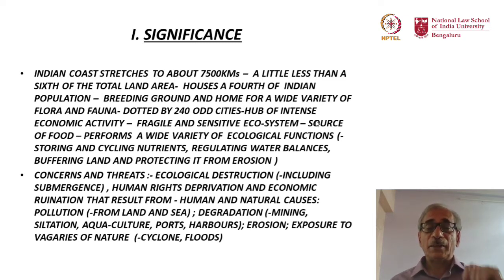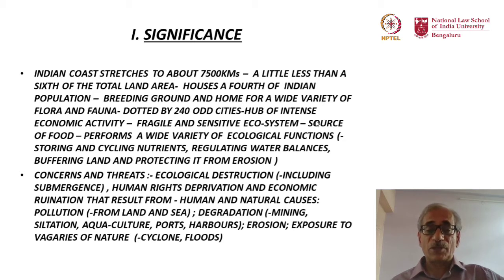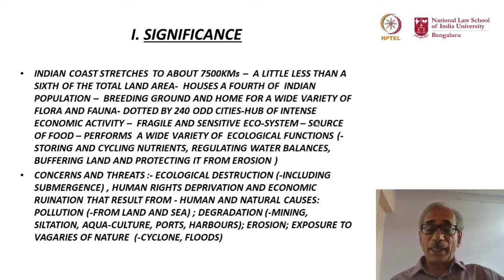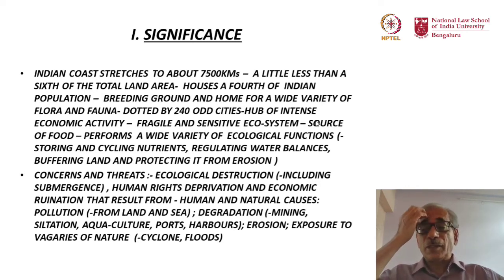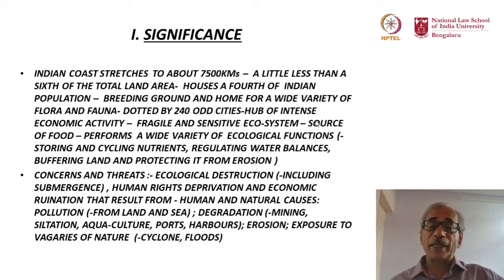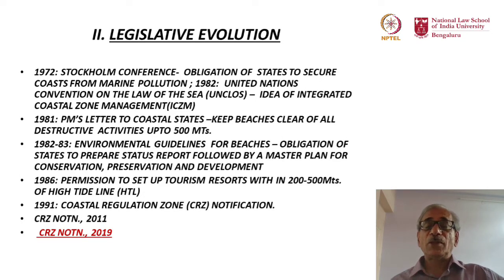mod08lec36 - Specific Ecosystems and their Management: I. Regulation of Coastal Areas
The features of the Indian Coastal Areas and the need for their protection along with the analysis of the regularity regime in India thereof has been discussed herein.